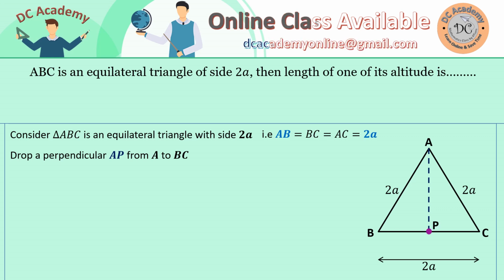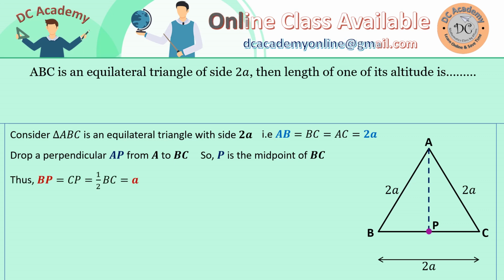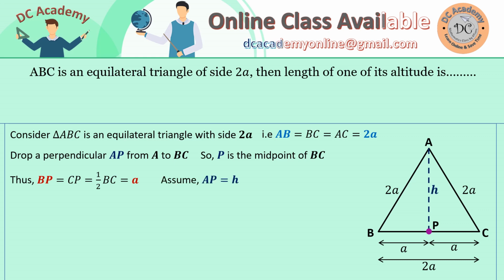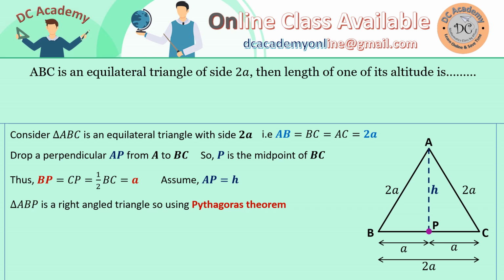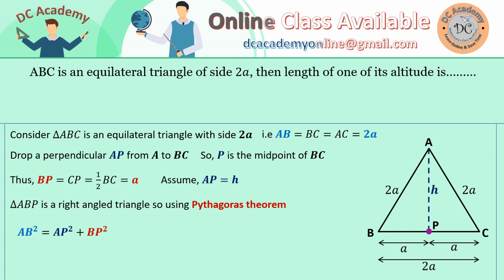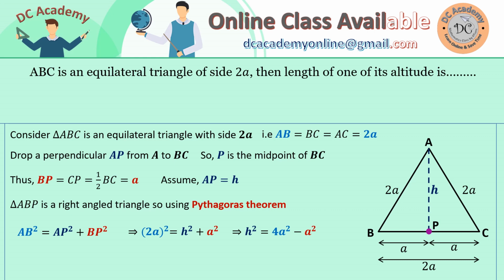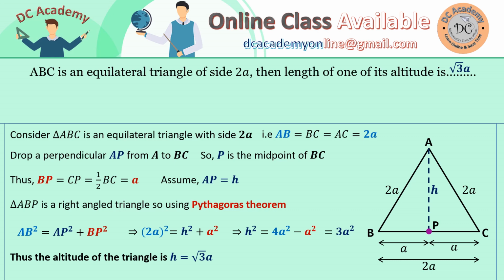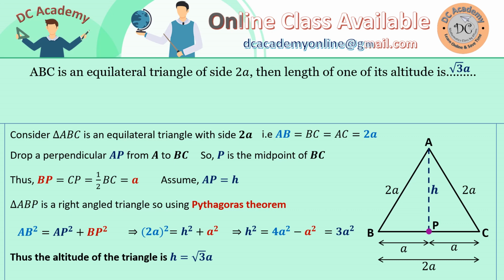Class 10 cbse 2020 Section A Q 13 : Pythagoras Theorem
ABC is an equilateral triangle of side 2𝑎, then length of one of its altitude is………